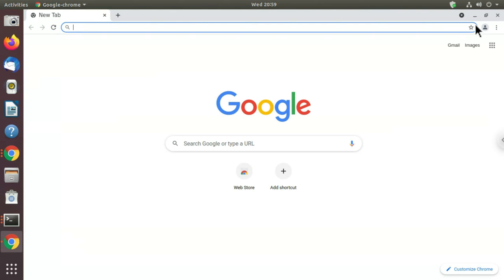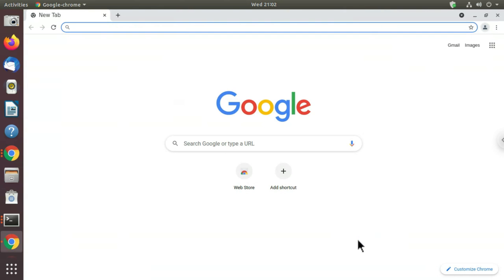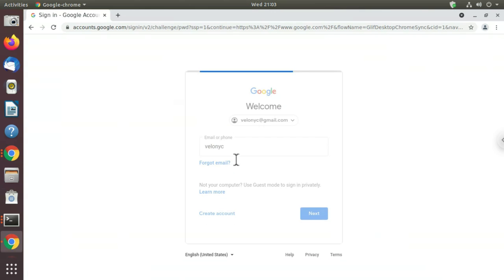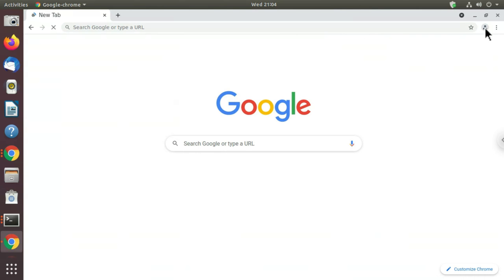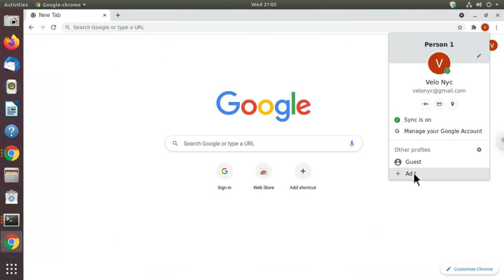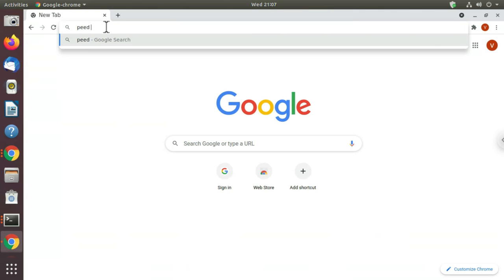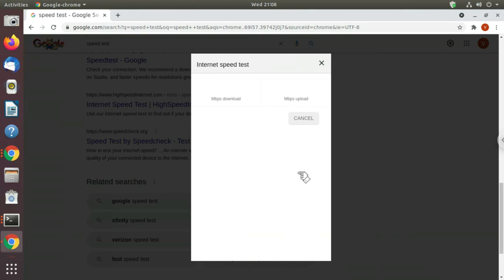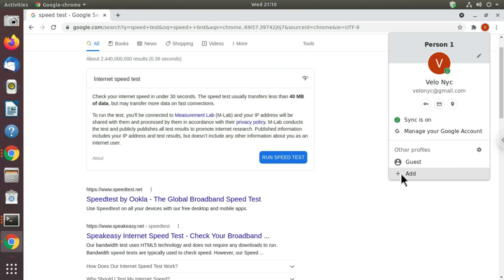How to use Chrome Profiles to handle multiple account